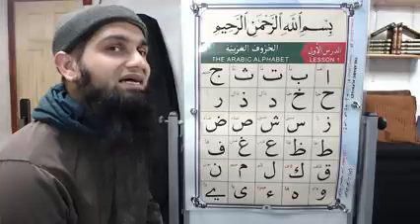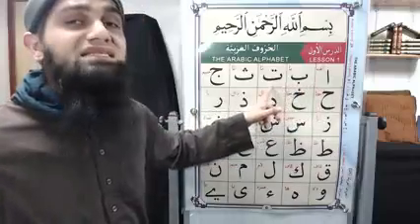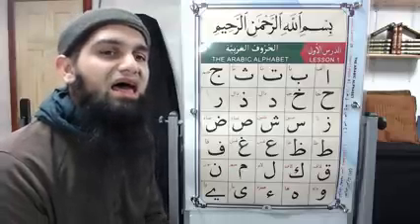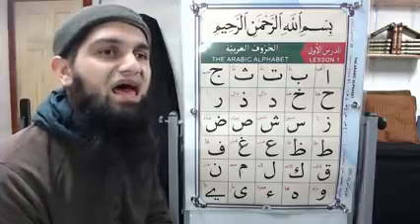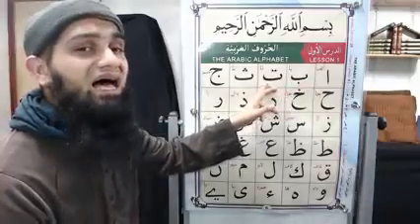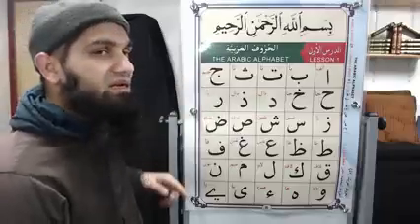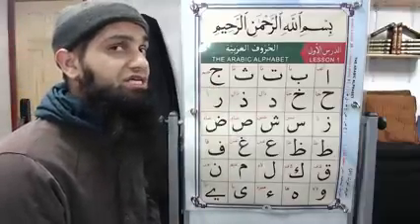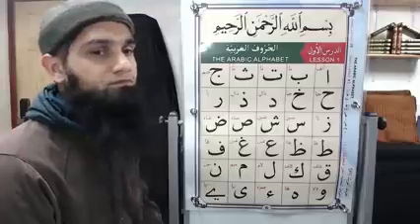by simple way learn Qu'ran ❤